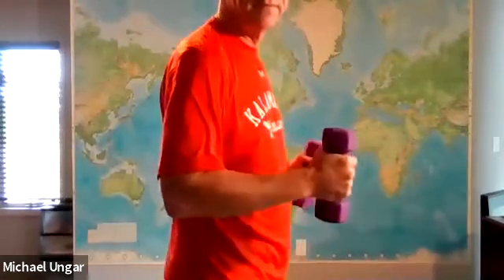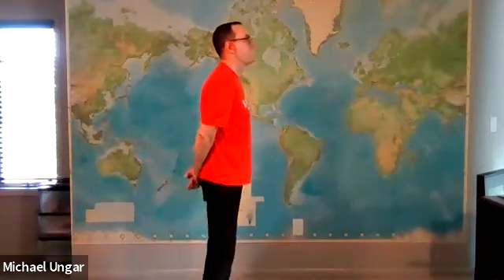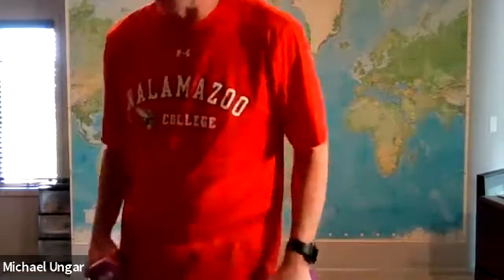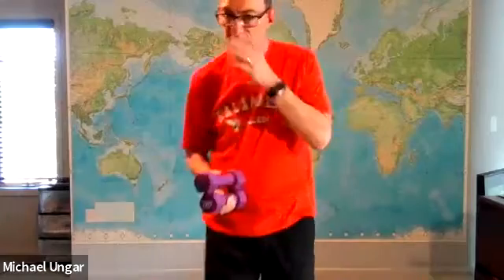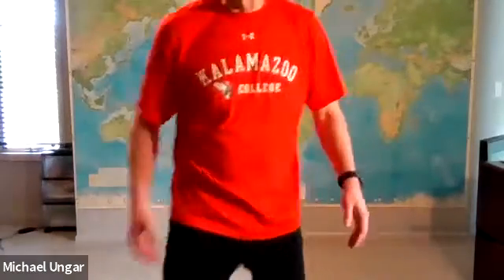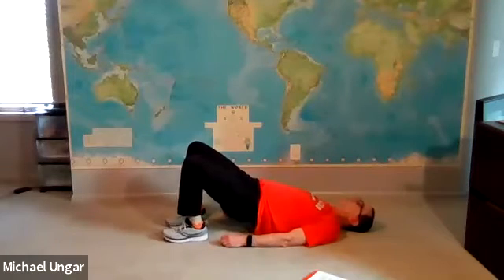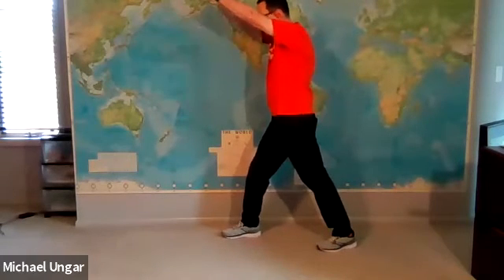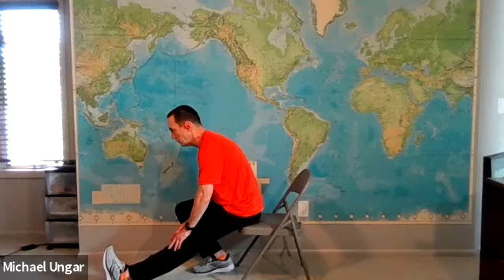Kosher Fitness with Rabbi Michael Ungar - July 14, 2021